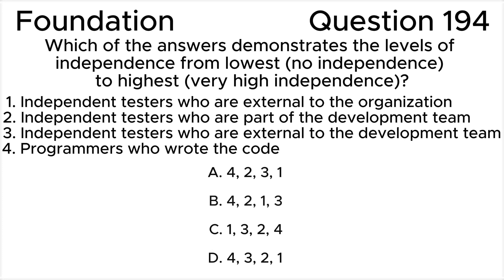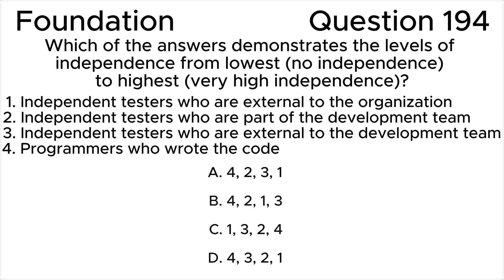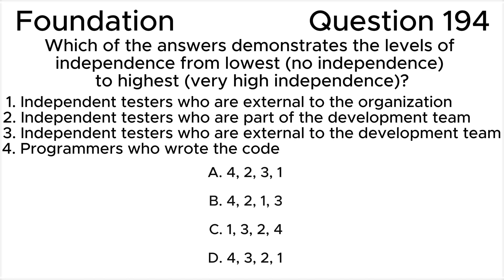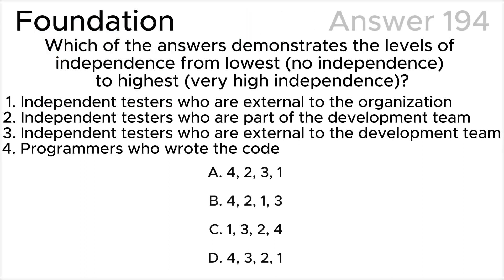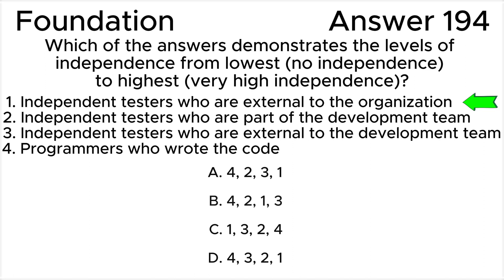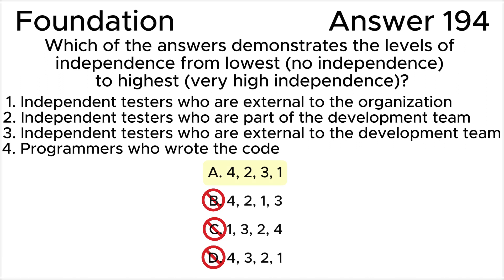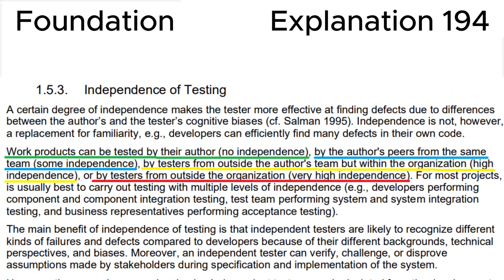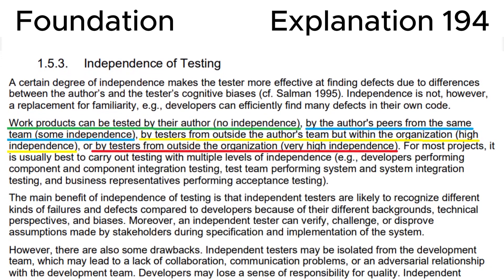ISTQB. Foundation level v.4.0 (2023). Question #194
ISTQB
Certified Tester Foundation Level v.4.0 (2023)
Question 194.
Which of the answers demonstrates the levels of independence from lowest (no independence) to highest (very high independence)?

00:00 Question.
01:48 Answer.
03:06 Explanation.

This question relates to topic in ISTQB Syllabus:
1.5. Essential Skills and Good Practices in Testing
1.5.3. Independence of Testing

Based on:
1. ISTQB CTFL Syllabus v.4.0